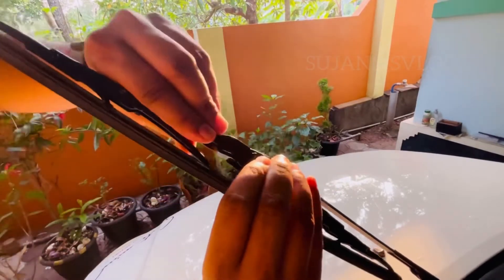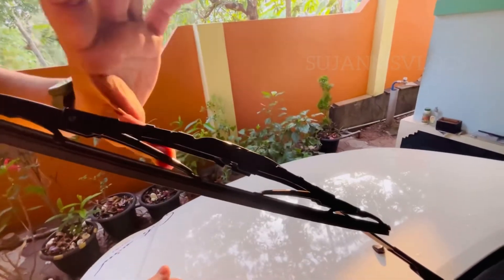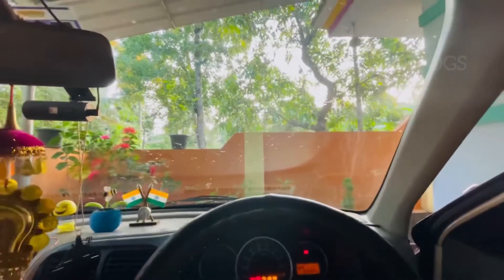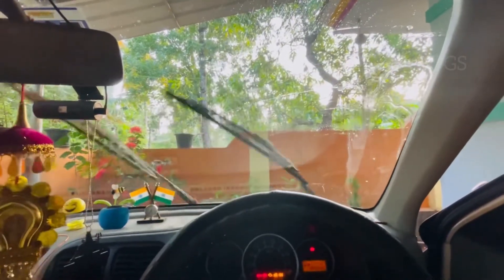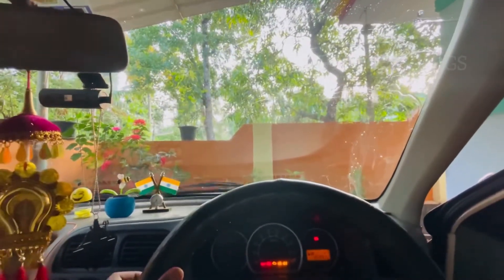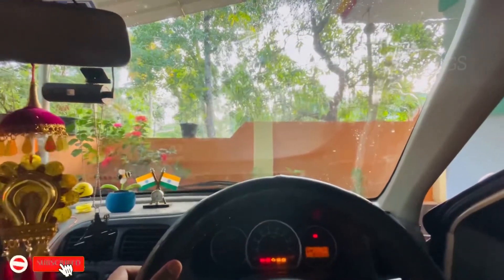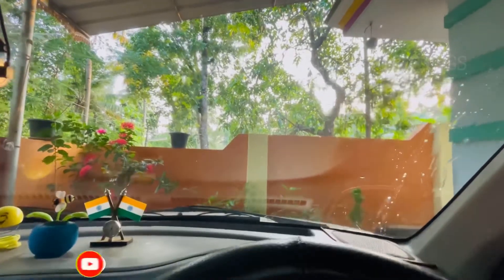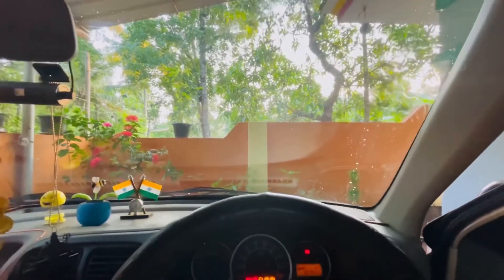വൈപ്പർ ബ്ലേഡ് മാറുന്നത് ഇത്ര എളുപ്പമായിരുന്നോ? || Change wiper blade easily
In this short video, we are looking on how to change wiper blades on cars easily at home. It’s a simple process which can be done at home.so we can avoid the long waiting time on service centers or workshops for replacing it.

Time stamp
Intro 0:00
Unboxing 0:53
Installation 2:08

If you like the video, do show some love in the form of likes & comments.